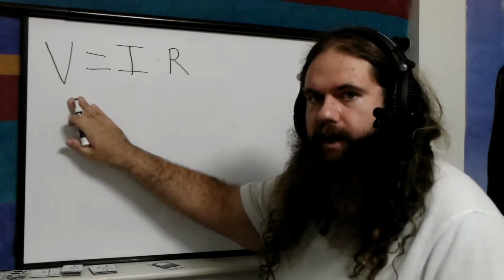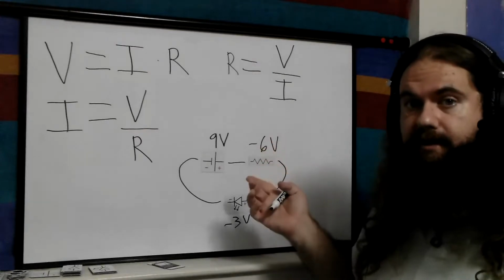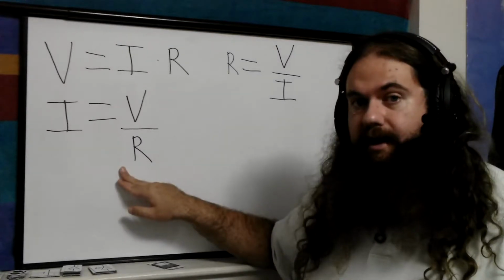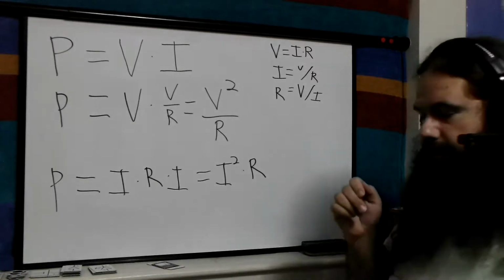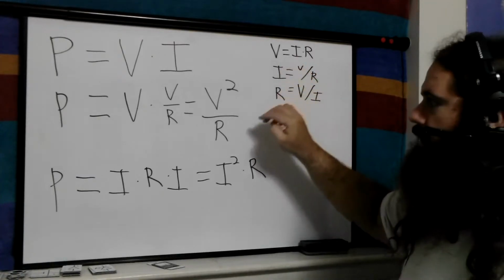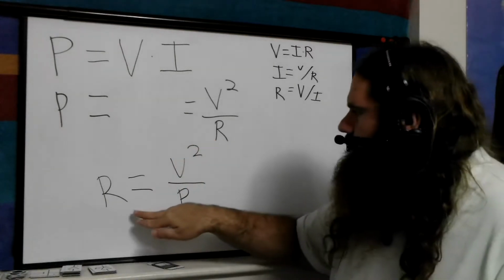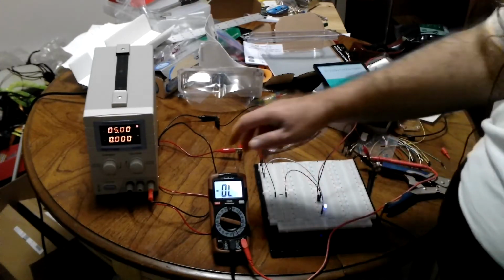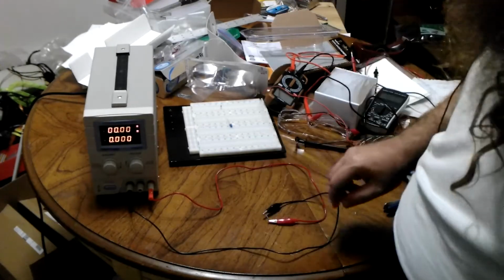Ohm's Law and Joule's Law- Simply Put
Ohm's Law and Joule's Law, the first two fundamental bits of math for any electrician! Let's discuss them and have a smokin' good time.